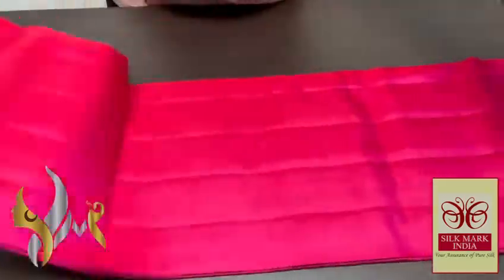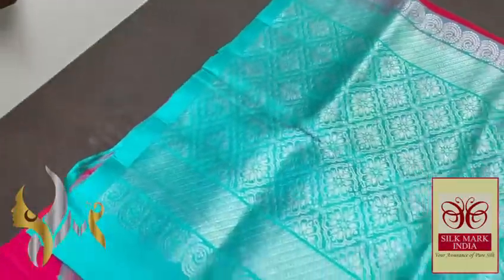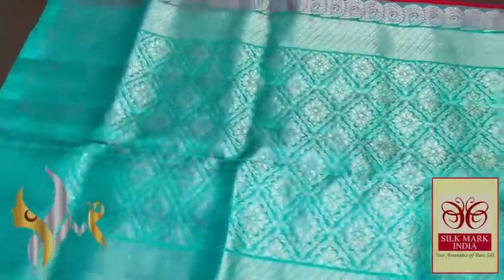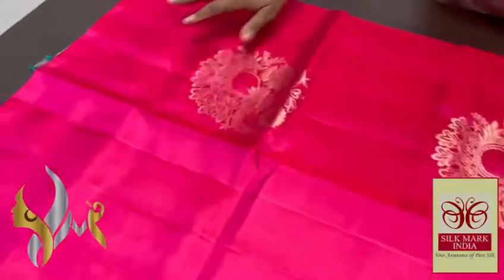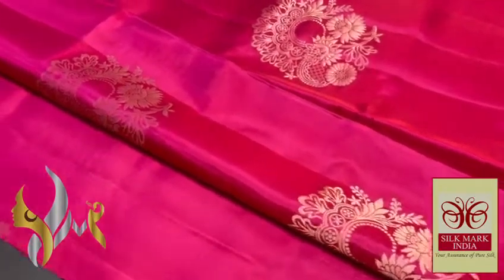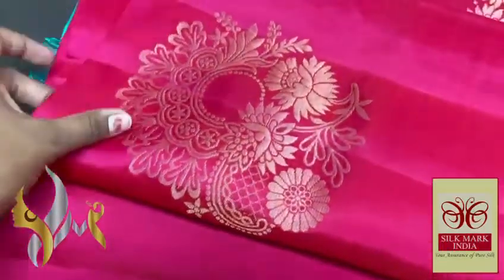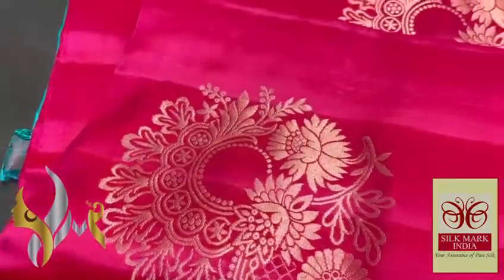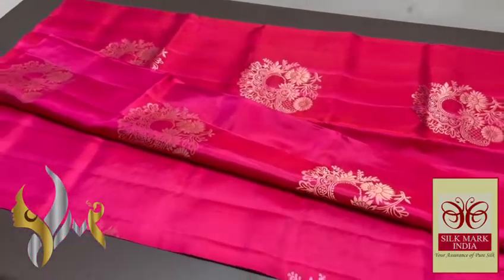Double Warp Soft Silk Saree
*Original kanchipuram handloom double vaarppu  exclusive design soft silk Sarees*

*240hooks Jagard weaving*